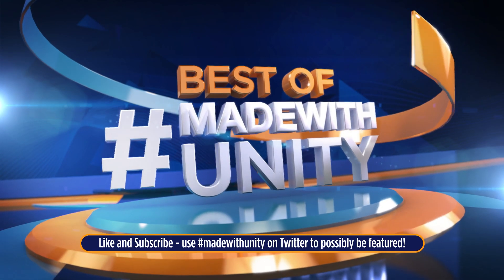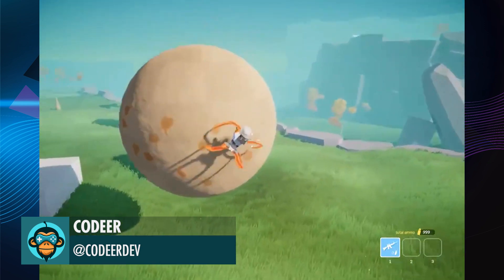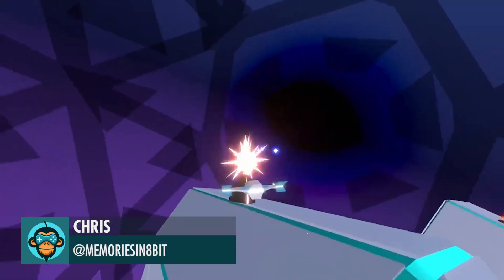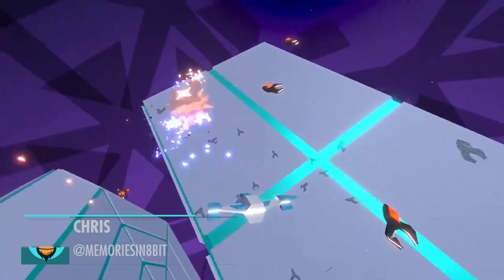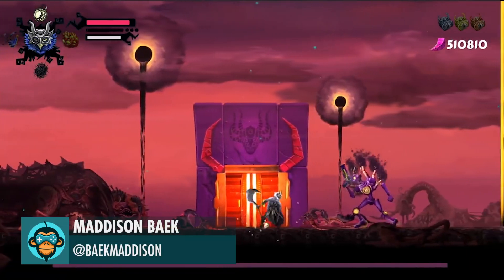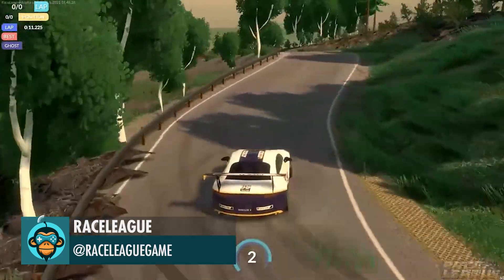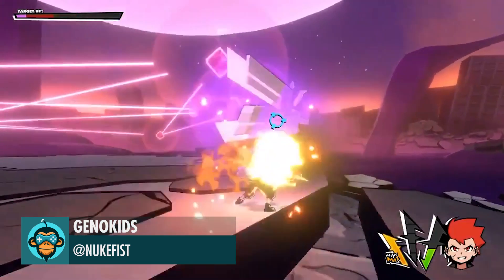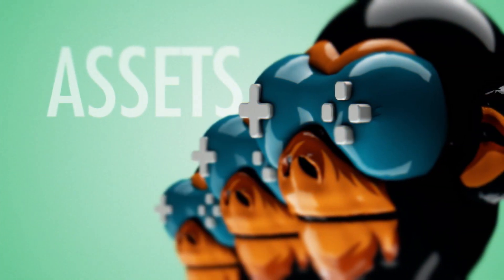BEST OF MADE WITH UNITY #145 - Week of September 16, 2021